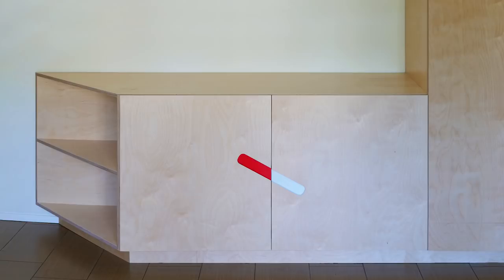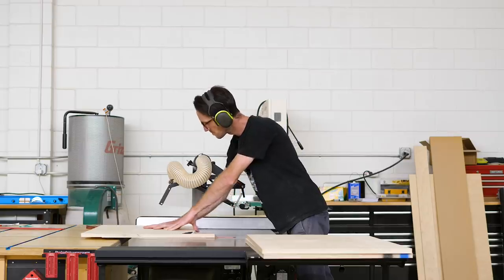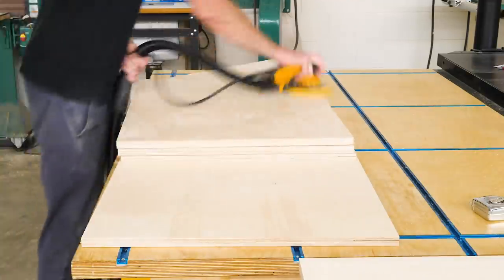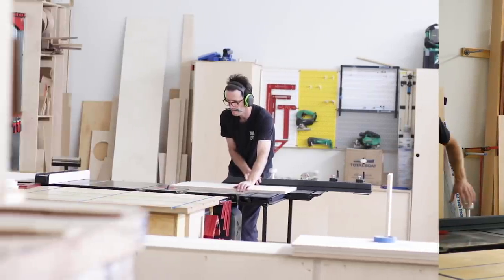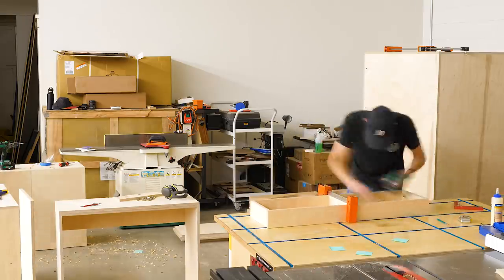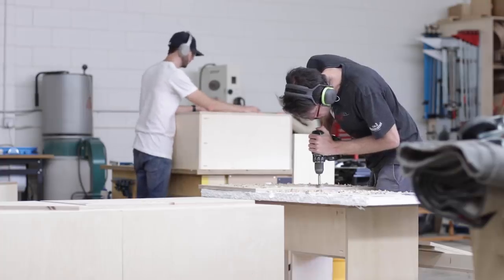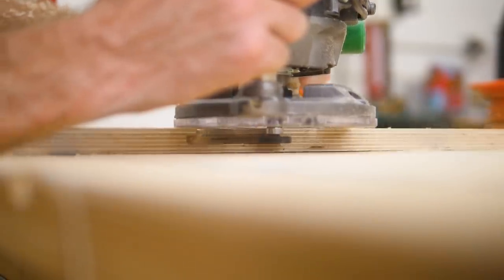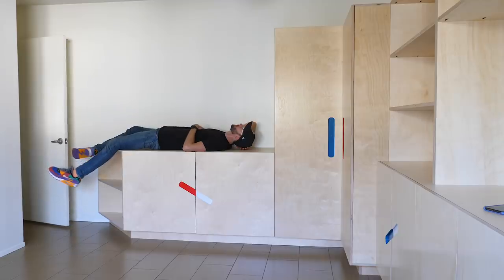We Turned An Office Into A Bedroom with 14 Sheets of Plywood | Bedroom Renovation Built Ins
Office to Bedroom Renovation | Large Built-Ins

In this episode we're taking an office and turning it into a guest room. We built what is basically a closet and a dresser and shelving unit in one. The room doesn't have a closet, so we're making built-ins with lots of storage, a place to hang some clothes and more. The hardest part of this build was making something big, but making it look interesting. We used subtle pops of color and a unique door pull style to achieve that...we hope :)

The video focuses on Woodworking techniques such as squaring plywood, fitting doors, plywood box construction, cabinet construction, discussions about order of operations, and more.

/ FEATURED TOOLS AND ITEMS

From now Until December 31st Kreg is running a promo on the ACS. Here is a link to the page with the deals and all information

// Music

Check him out on bandcamp.com under the name "Sleepy Pablo".